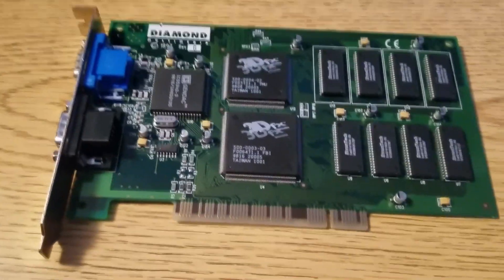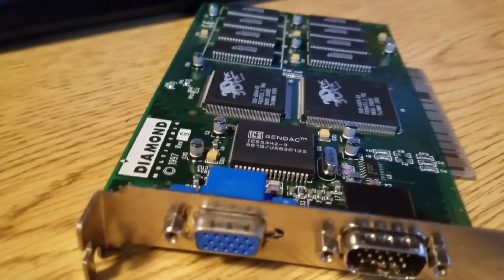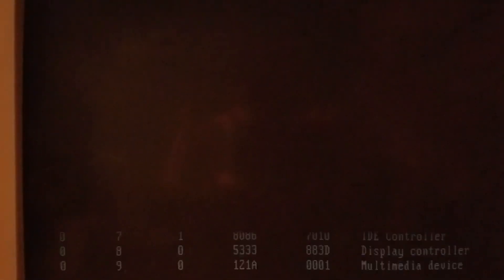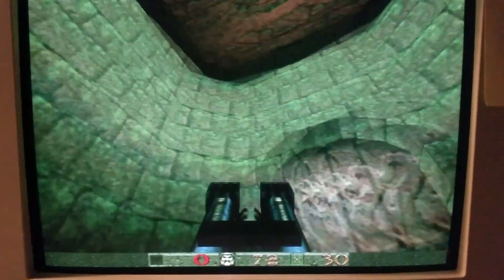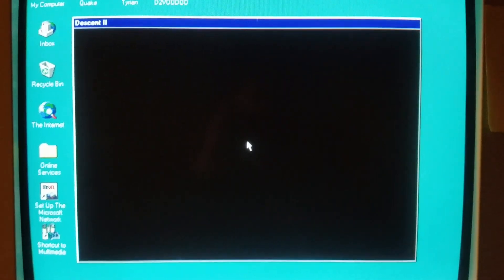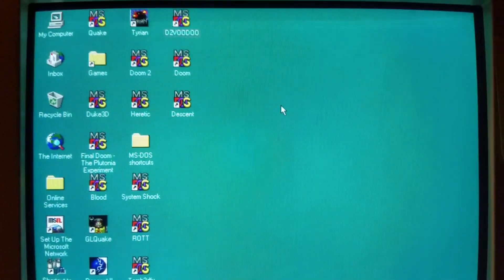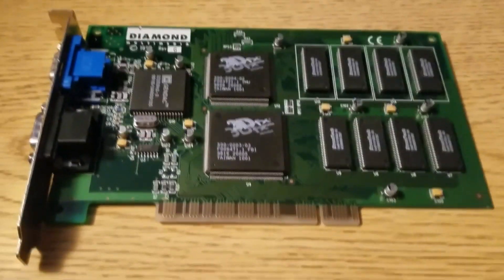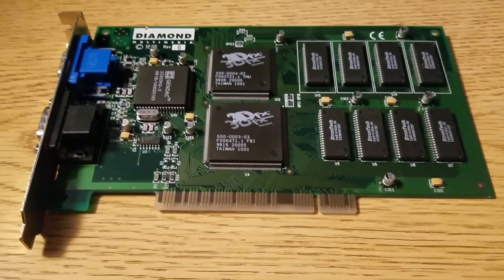Review - Diamond Monster 3D (3Dfx Voodoo 1)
I decided to start reviewing random vintage PC related stuff and what better to start with than the first killer card for PC 3D acceleration, the 3Dfx Voodoo. Enjoy!